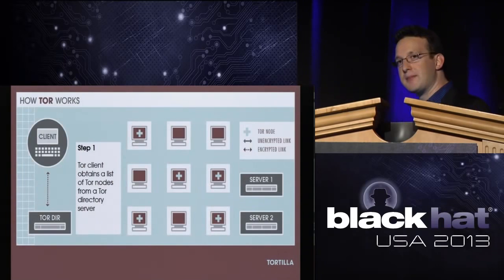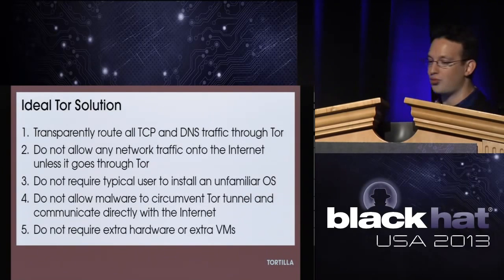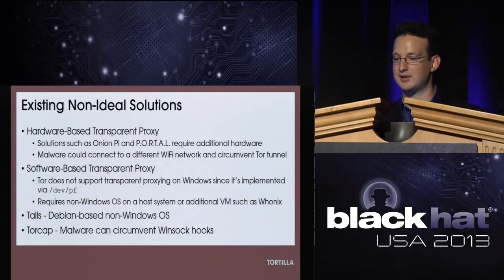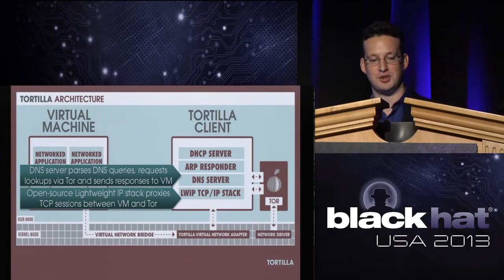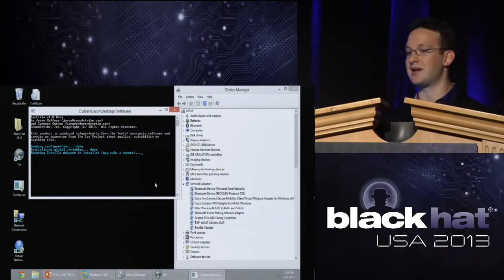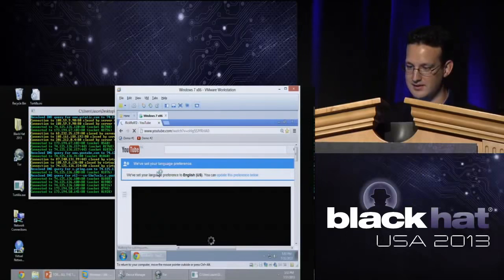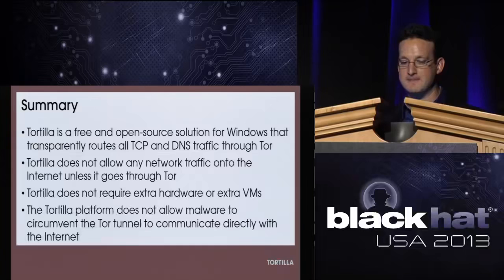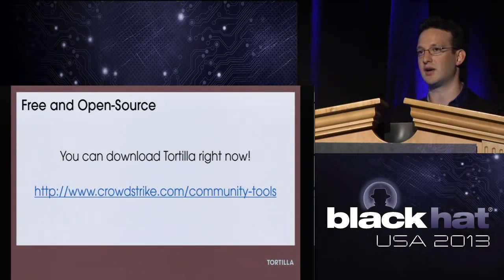TOR ALL THE THINGS